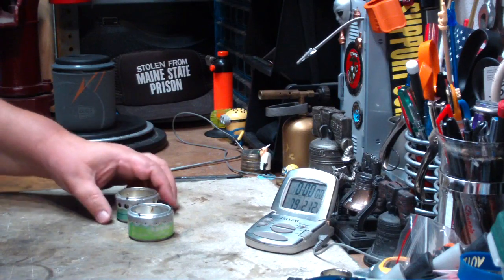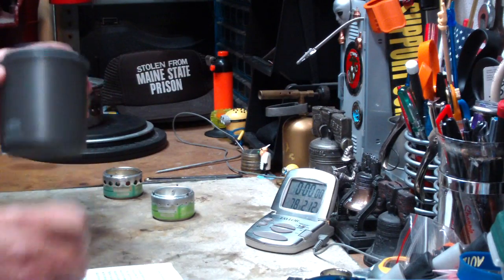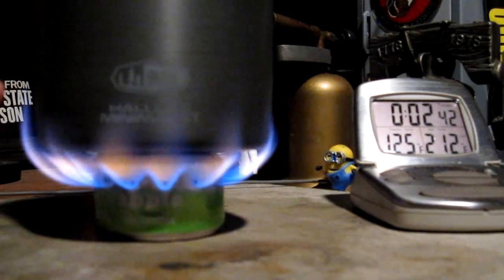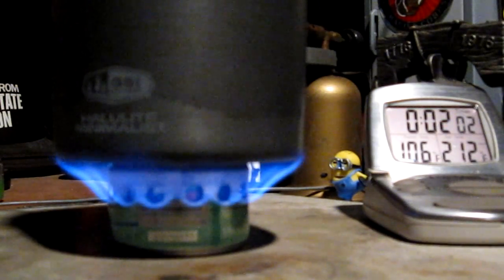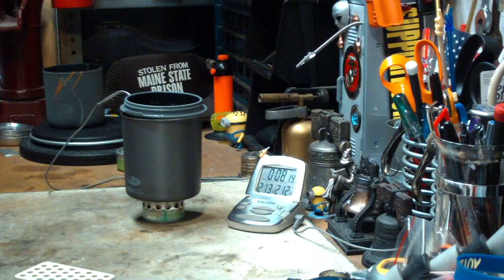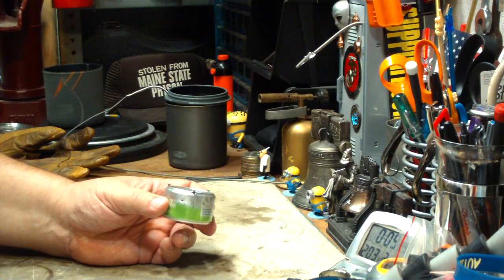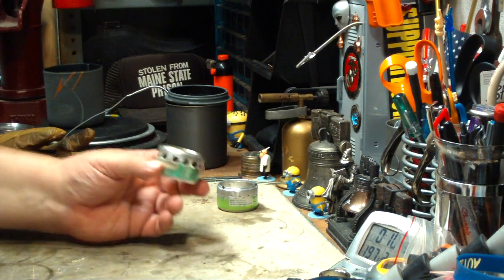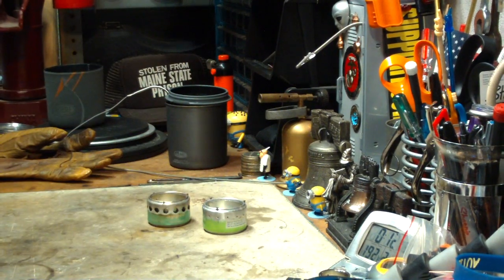Battle of the ColoradoCamper Stoves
The last couple of days I've been doing some boil test videos on a couple of DIY side burner alcohol stoves that ColoradoCamper generously sent to me to test.

ColoradoCamper commented on my video, "ColoradoCamper's Hybrid Side Burner Stove - Low Pressure - Boil Test #1"
"Hiram, I made this stove hoping that the lower pressure would not shoot the flames out as far. I was trying to make a side burner that would work well with narrower pots, because the small jet holes send flames up the sides of my small pots, like the GSI Minimalist. I made it after my original DIY Stove video, so that's why it didn't appear there. Cheers."

So in this video I am testing both of the side burner stoves using a GSI Minimalist Pot to see if the low pressure version, the stove with the large jets, works better with a smaller pot that the higher pressure version, the stove with the pinhole jets.

Dimensions of ColoradoCamper's Hybrid Side Burner Stove:
Height: 1.27" (32.4 mm)
Weight: .29 ounce (8.3 grams)
Made of: aluminum apple juice can
Jets: 14
Jet Diameter: looks like diameter of a thumb tack
Located: .39" (10.0 mm) down from top of stove

Dimensions of ColoradoCamper's Hybrid Side Burner Stove - Low Pressure:
Weight: .28 ounce (7.9 grams)
Jets: 14
Jet Diameter: .22" (5.7 mm) Looks like the size of a paper punch.
Located: .45" (11.5 mm) down from top of stove

Thank you, ColoradoCamper for the chance to test your DIY stoves,
Hiram

Lab0475

Title: Battle of the ColoradoCamper Stoves - Part 1
Room temp: 79°F (26.1°C)
Humidity: 55%
Weather condition: Partly cloudy
Burner: ColoradoCamper's Hybrid Side Burner Stove - High Pressure
Stove/Pot stand: ColoradoCamper's Hybrid Side Burner Stove - High Pressure
Pot: GSI Minimalist Pot
Fuel: Methanol
Amount of fuel: 0.75 fluid ounces (25 ml)
Amount of water: 2 cup(s) = 0.47 liter
Water temp at start: 60°F (15.5°C)
Time to boil: 6 minute(s) 14 second(s)
Time to run-out: 6 minute(s) 54 second(s)
Temperature at run-out: NA
Note:
Time to boil (with Boy Scout Pot#2): 5 minute(s) 54 second(s)
Time to run-out (with Boy Scout Pot#2): 8 minute(s) 30 second(s)

Title: Battle of the ColoradoCamper Stoves - Part 2
Humidity: 55%
Burner: ColoradoCamper's Hybrid Side Burner Stove - Low Pressure
Stove/Pot stand: ColoradoCamper's Hybrid Side Burner Stove - Low Pressure
Fuel: Methanol
Time to boil: 6 minute(s) 59 second(s)
Time to run-out: 7 minute(s) 53 second(s)
Note:
Time to boil (with Boy Scout Pot#2): 7 minute(s) 09 second(s)
Time to run-out (with Boy Scout Pot#2): 9 minute(s) 38 second(s)